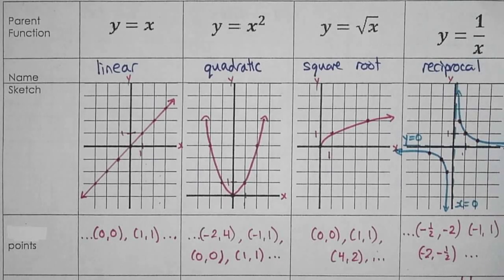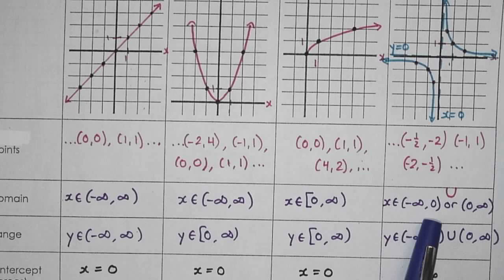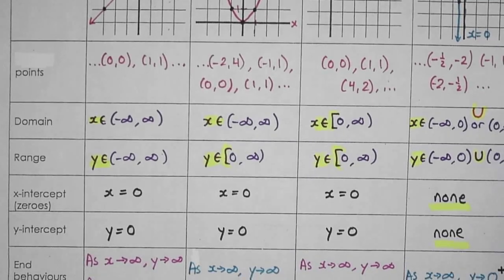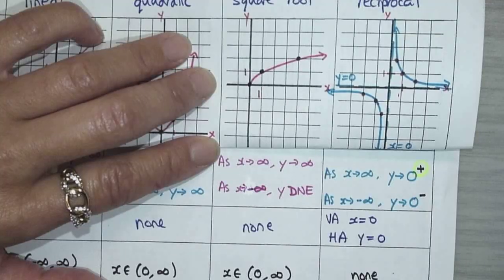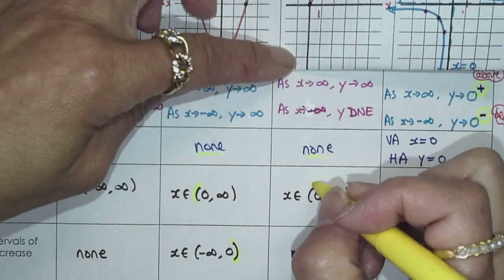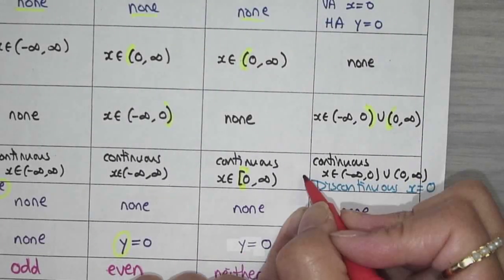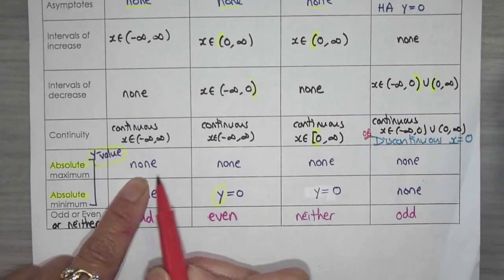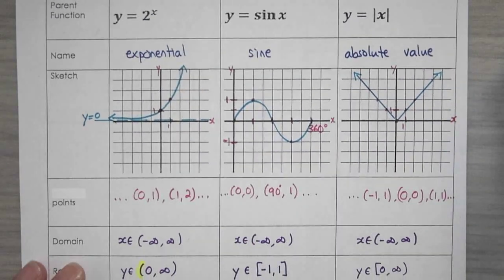MHF4U1 Characteristics of Base (Parent) Functions Part 1 (2025-26)